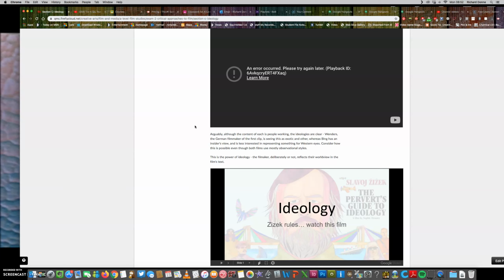Intro to Ideology 4